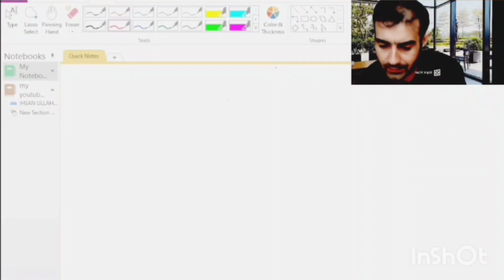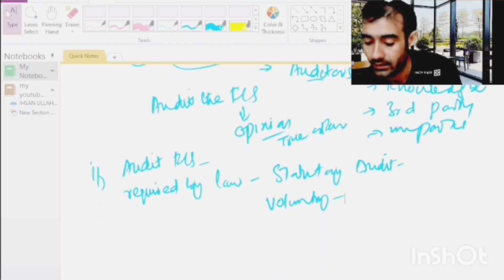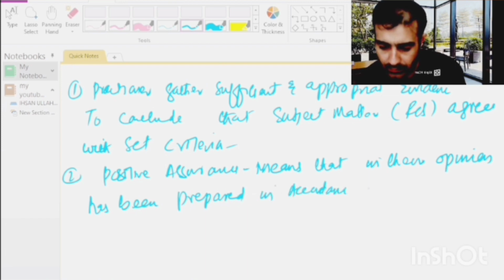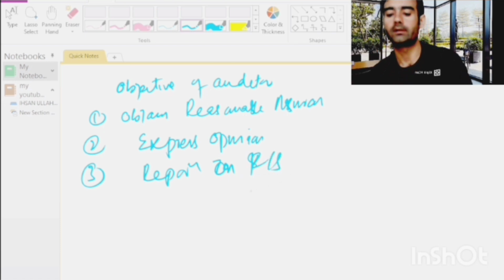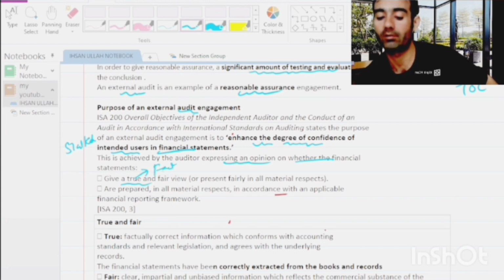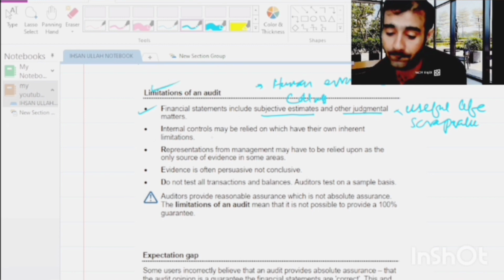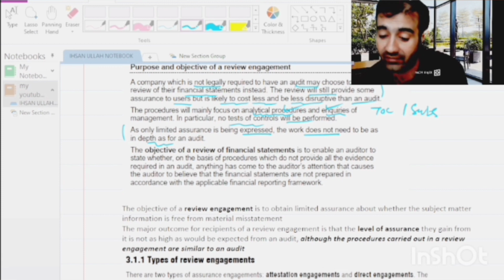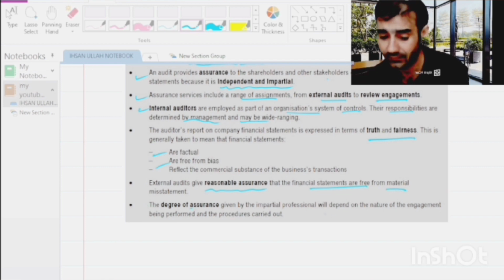Audit and assurance: what it is, why you need it, and how to do it